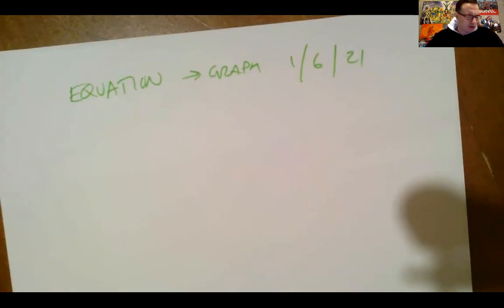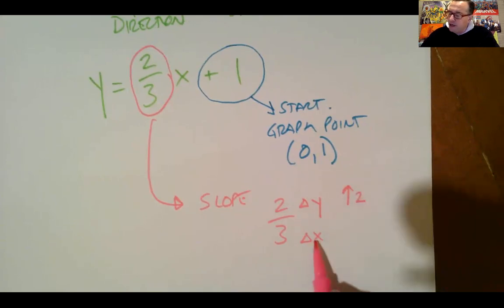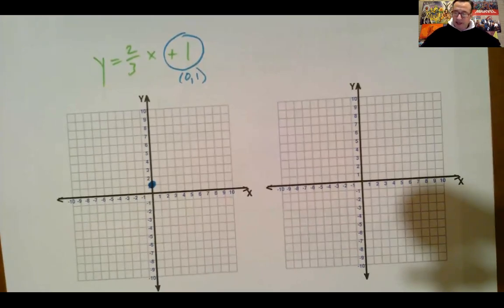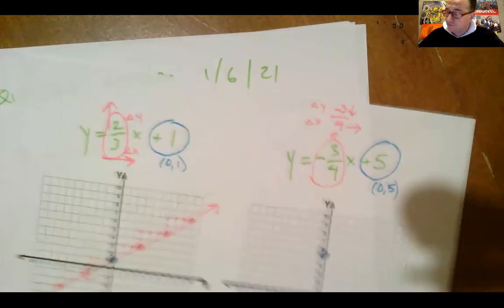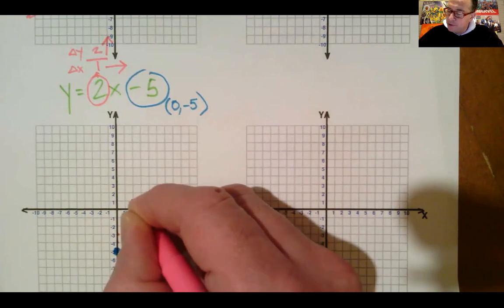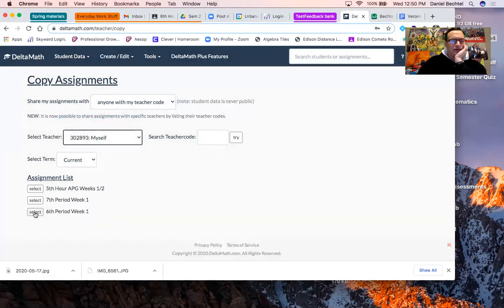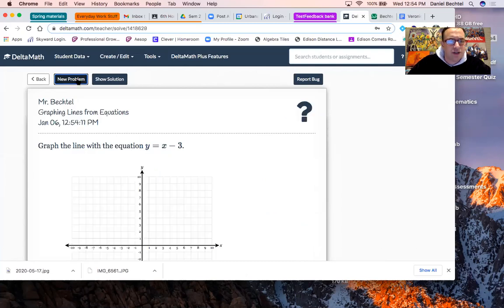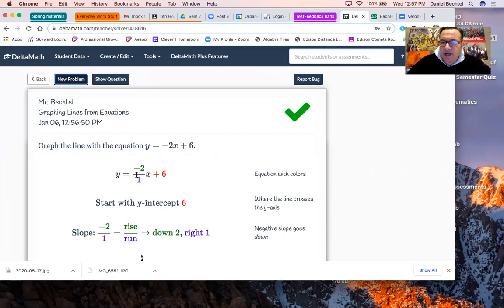Algebra 1 class video 1/6/21